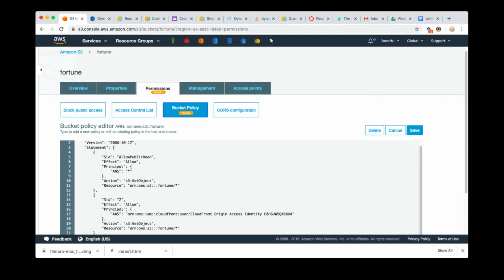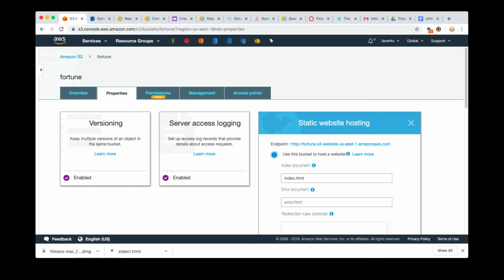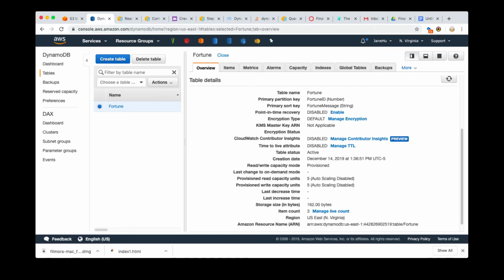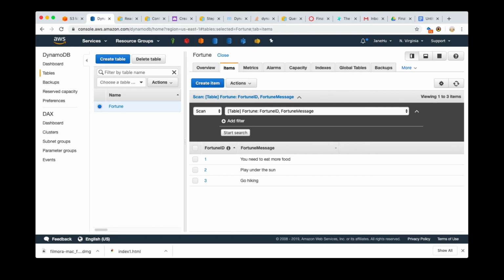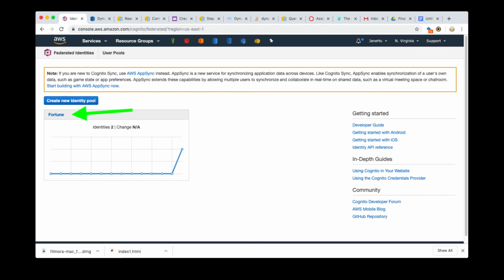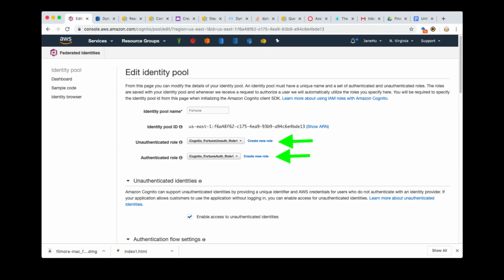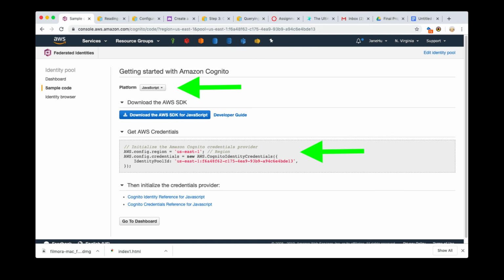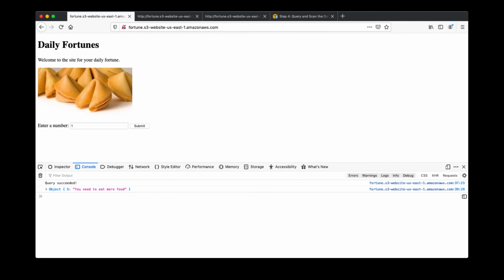4 Minute Video Fortune Website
This is by final project for CSCI E-90 Cloud Services, Infrastructure, and Computing class at Harvard Extension School. It touches on the various technologies such as S3, IAM, Cognito, and DynamoDB.